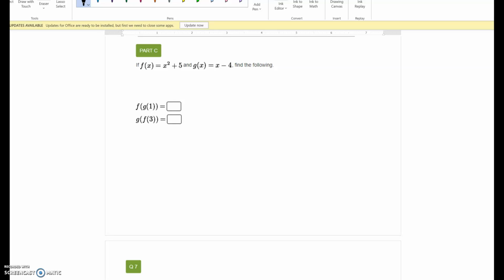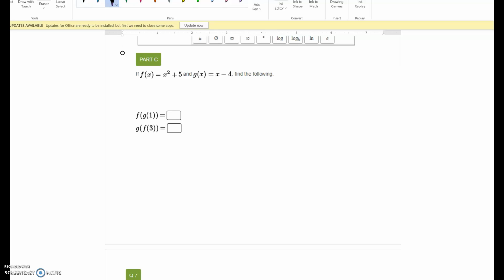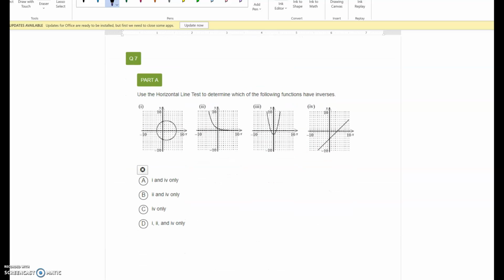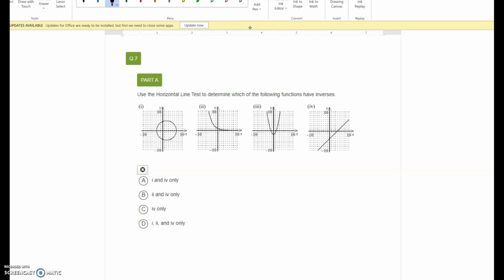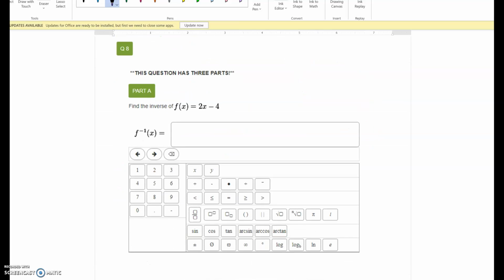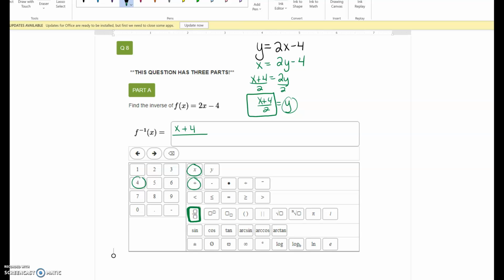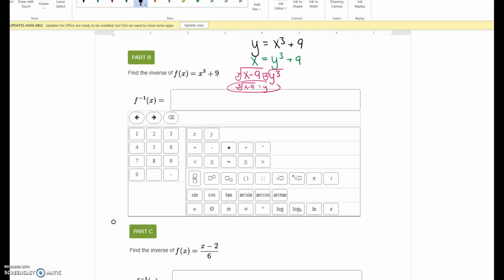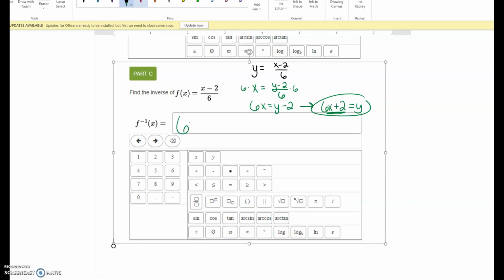AA 11.1-11.2 Practice Quiz Video 2